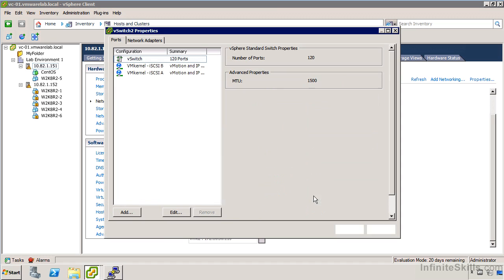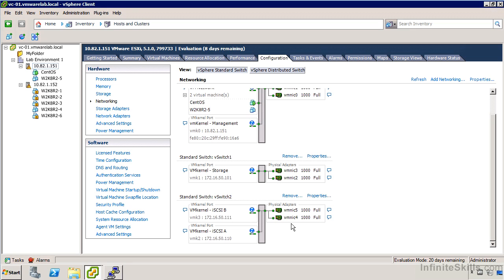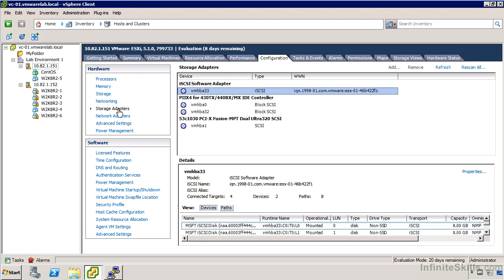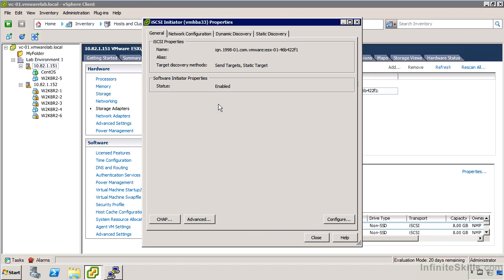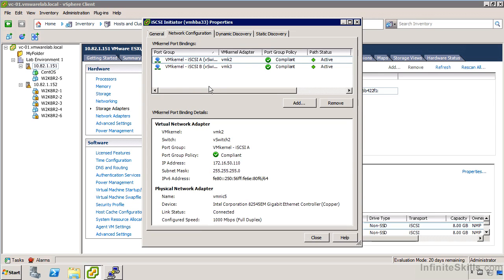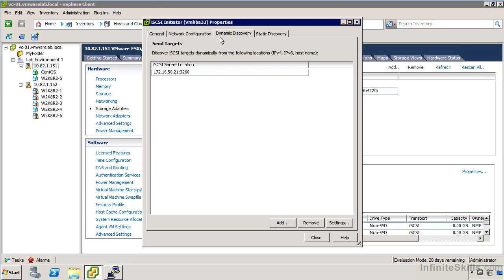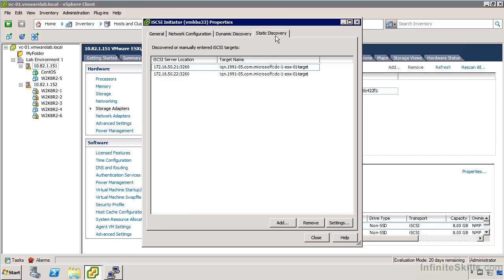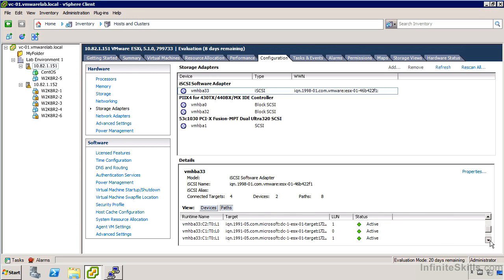VMWare | Configuring iSCSI | Shakan Tutorials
In this video we’ll walk you through:
Configuring iSCSI in vmware.